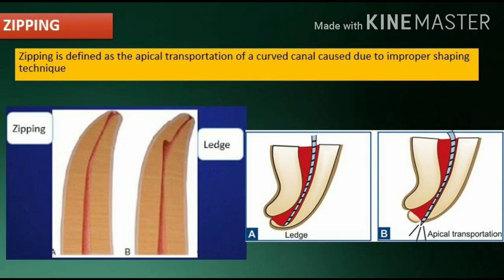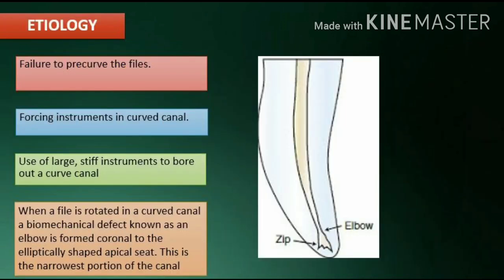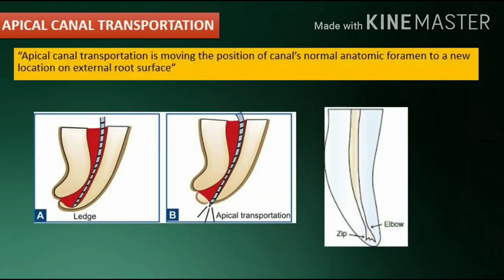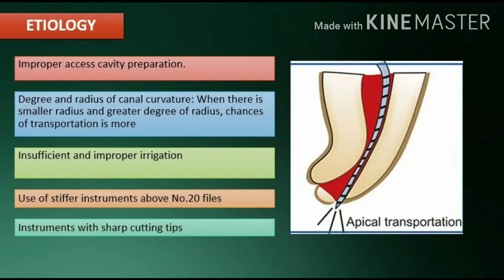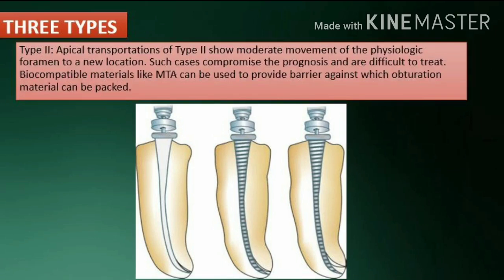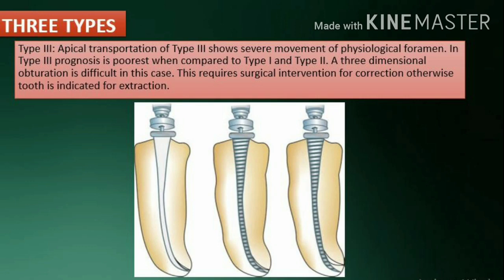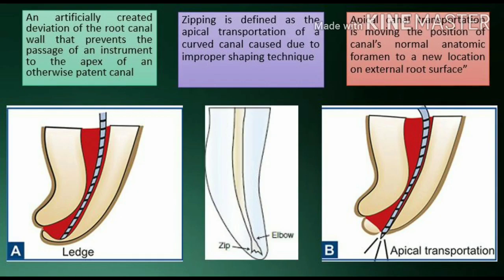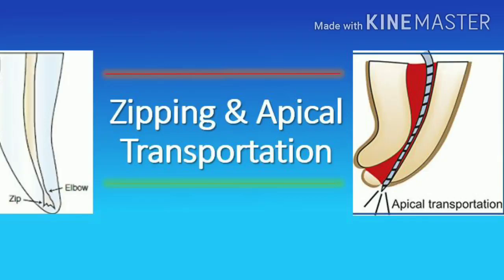zipping and apical transportation in endodontics